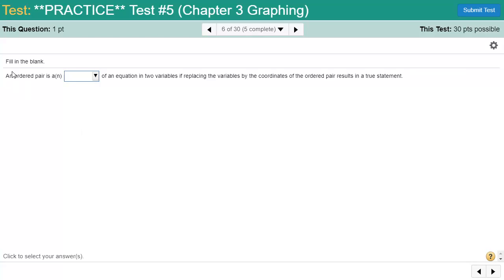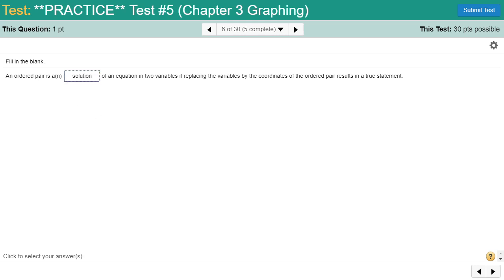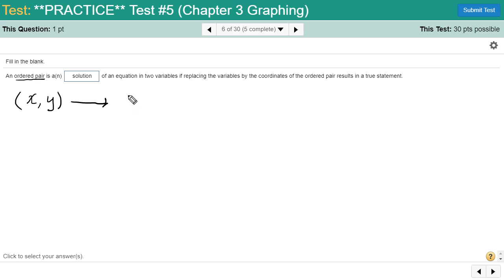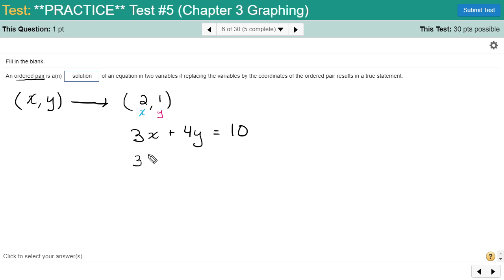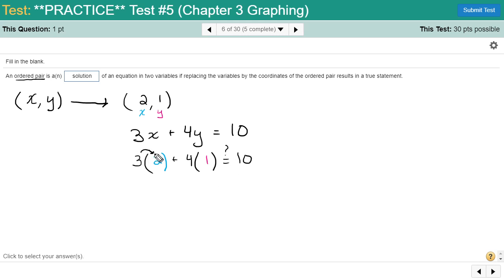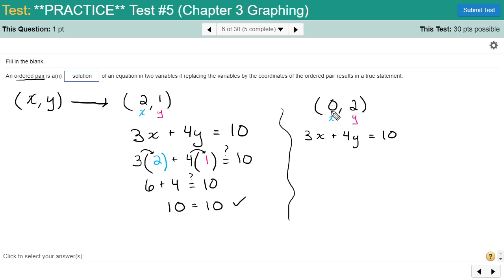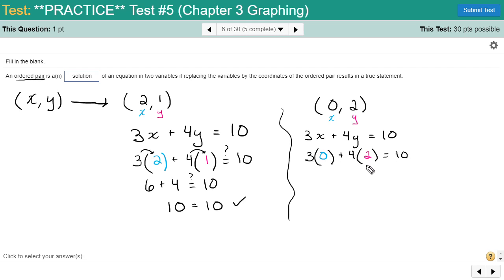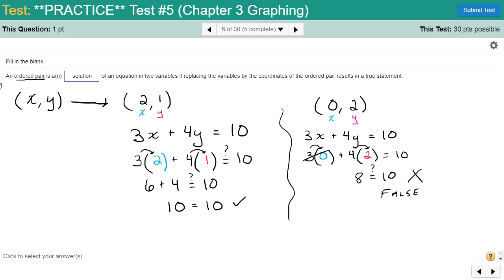Question 6: An Ordered Pair Solution